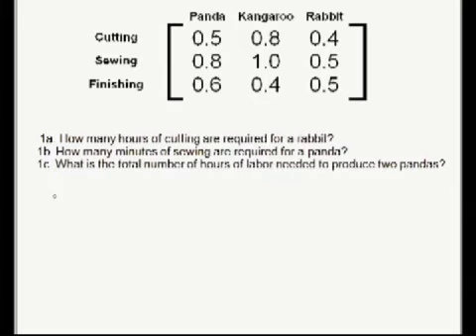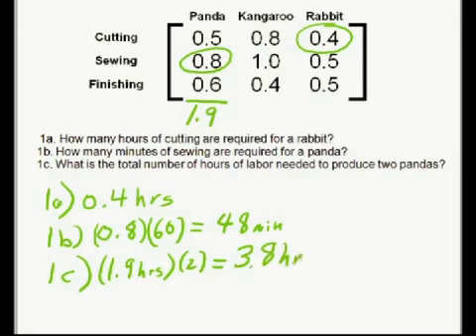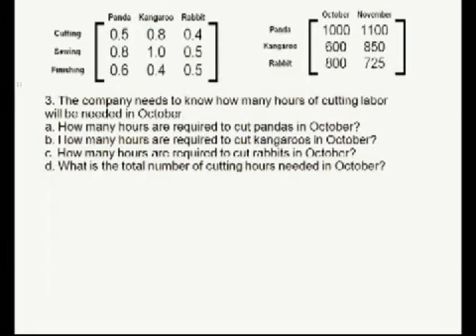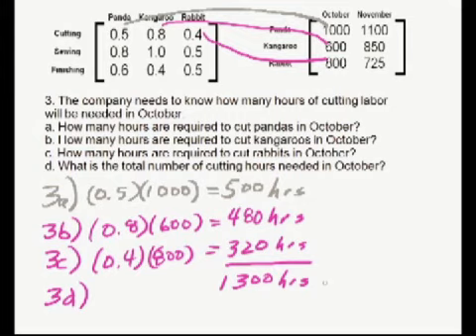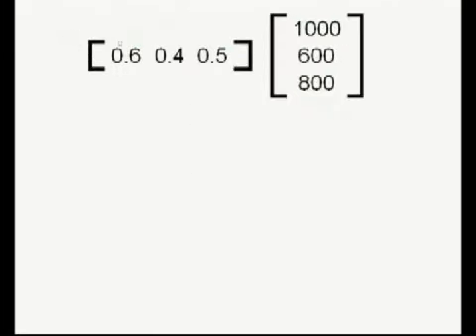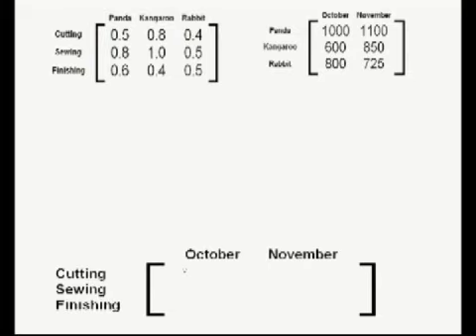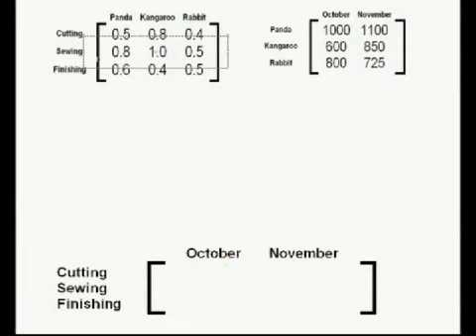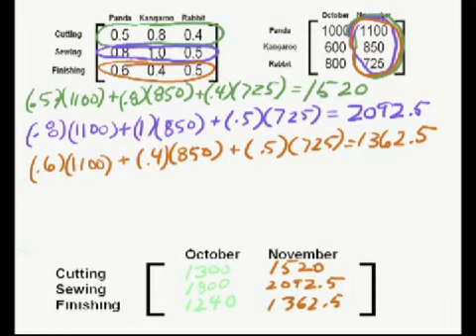Matrix Multiplication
This lesson is a short introduction to matrix multiplication.